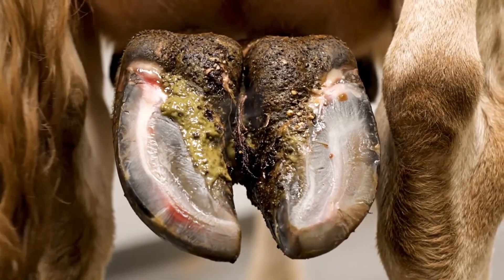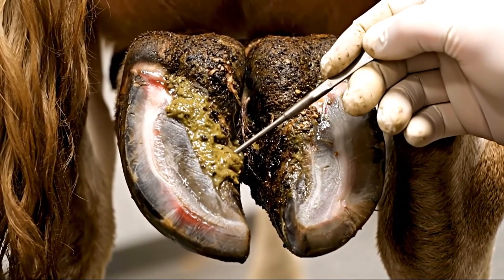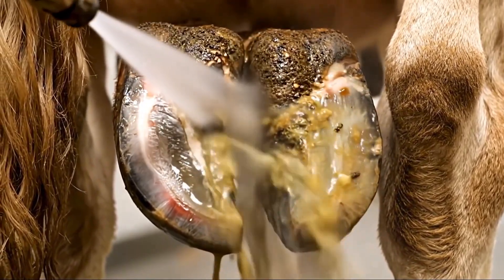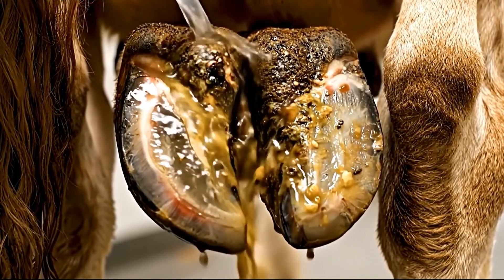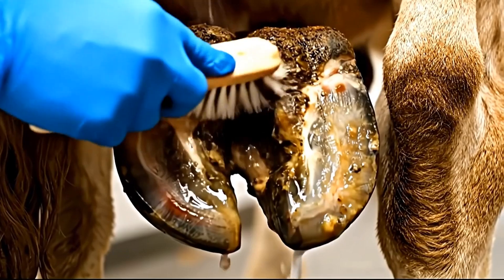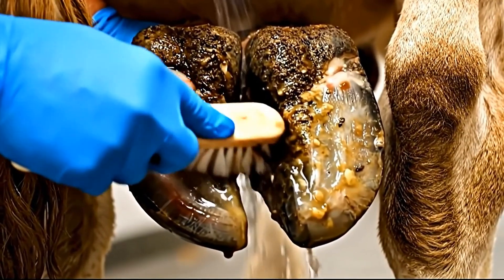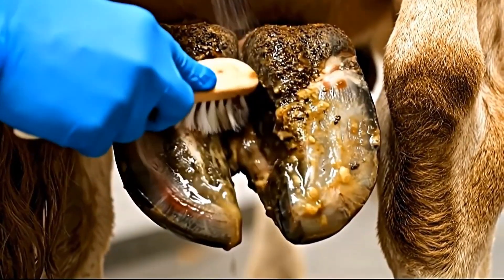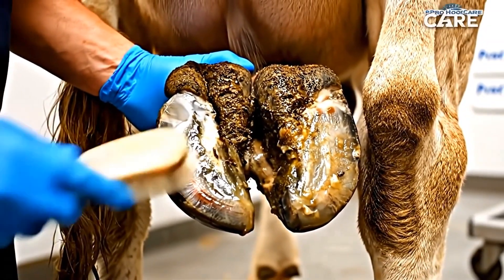Infected Hoof Cavity in Cow 😱 | Deep Cleaning & Full Recovery Treatment Explained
MASSIVE INFECTION ALERT! This cow's hoof contains the most severely infected cavity we've ever encountered! Watch as we perform an intensive deep cleaning operation to eliminate dangerous bacteria and save this hoof from complete destruction.

⚠️ WARNING: This video contains graphic veterinary content including infected tissue and surgical procedures.

🔬 WHAT YOU'LL LEARN:
✅ Deep cavity infection assessment
✅ High-pressure irrigation techniques
✅ Necrotic tissue removal procedures
✅ Multi-stage disinfection protocols
✅ Sterile environment creation
✅ Infection prevention strategies

🎯 TIMESTAMPS:
0:00 - Massive infected cavity discovery
0:24 - Deep cleaning preparation
0:48 - High-pressure irrigation
1:12 - Multi-stage disinfection
1:36 - Sterile environment creation
2:00 - Infection prevention protocol
2:24 - Before/after comparison

This infected hoof cavity was filled with dangerous bacteria, pus, and necrotic tissue that threatened the entire hoof structure. Using advanced veterinary deep cleaning techniques, we performed systematic contamination elimination to restore healthy tissue.

The infection had penetrated multiple layers deep into the hoof structure, creating a massive cavity of contamination. Our intensive cleaning protocol involved:
- Complete debris removal
- High-pressure bacterial elimination
- Surgical necrotic tissue removal
- Multi-stage antiseptic treatment
- Deep cavity sterilization
- Healing environment preparation

🤖 AI DISCLOSURE: This video uses AI-generated content combined with real veterinary knowledge to create educational material about livestock care procedures.

👍 Like if this deep cleaning operation amazed you!

- Extreme Pressure Emergency Decompression
- Giant Maggot Colony Elimination
- Hoof Wall Separation Crisis Repair
- Multiple Abscess Complex Surgery

For more professional hoof care content and deep cleaning procedures, explore our complete educational series on advanced veterinary techniques and livestock health management.